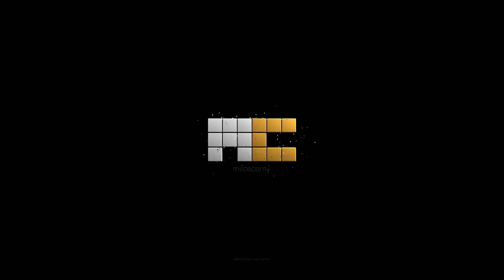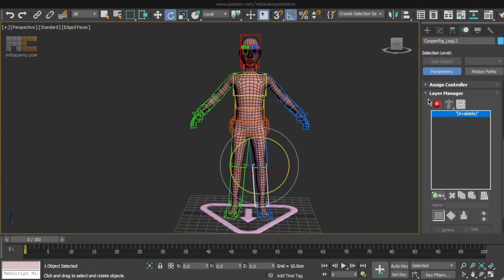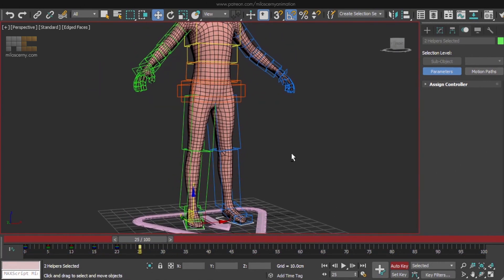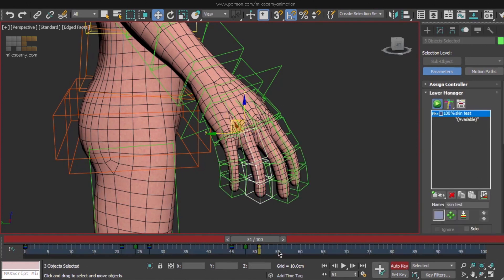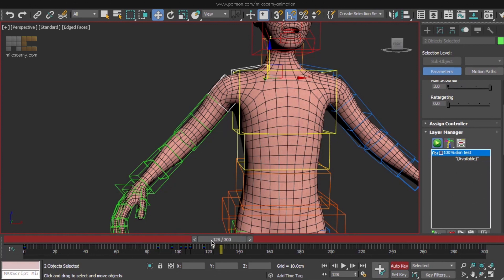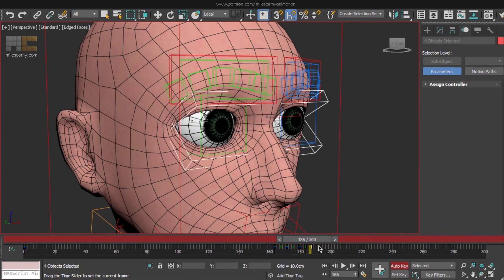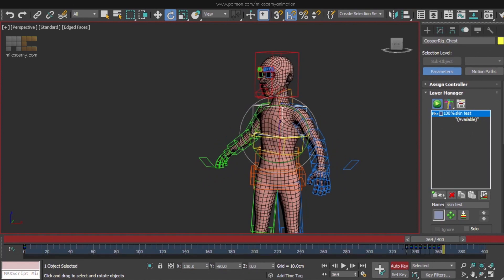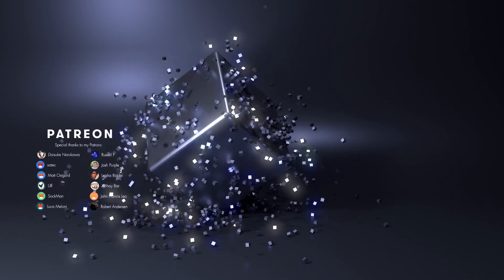Your First 3D Character - Preparing A Skin Test Animation - 3ds Max CAT (Part 3/7)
In Part Three, we will take a look at the Skin Modifier and create our Skin test animation. You will learn why we need to do this, what is a Skin test animation and how does the Skin Modifier work. You will also find out that CAT has two modes you can work in. Setup Mode and Animation mode.

This 7 part video series will guide you through the whole process of rigging and skinning a 3D character from start to finish. At the end of this series, you will have an animation ready character, to be used for any kind of body animation.
I will explain every step of the process in comprehensive detail so even beginners will not have trouble getting to the final result. Everybody can do this! Getting into animation is tough and requires quite the determination and resilience, but these videos will help you guide you through this difficult process and make it easy for you.

We will be using 3ds Max CAT animation system for this. If you don't know what CAT is, 3ds Max CAT (Character Animation Toolkit) is an animation system inside Max that offers a lot of useful features.
I have tutorials for many different topics like rigging, skinning, how to do animation, how to do a walk cycle, run cycle, etc ...

Cleaning up the Max File: (0:00)
Skin Modifier: (1:13)
Animation Layer Manager: (2:17)
Animating Legs: (4:09)
Animating Arms: (6:30)
Animating Head: (12:17)
Animating the Rest: (15:50)
Finishing Touches: (17:00)